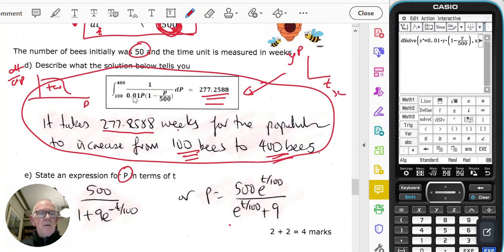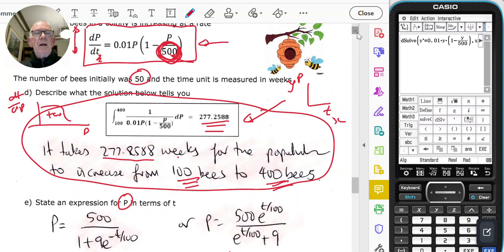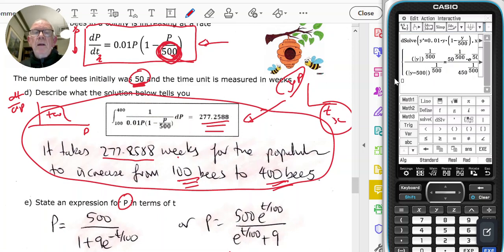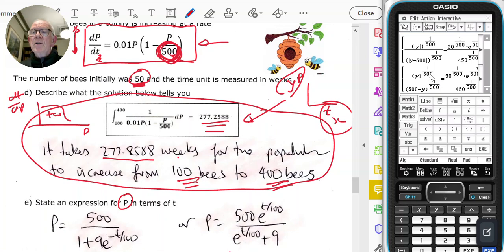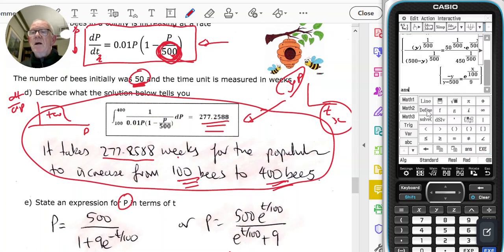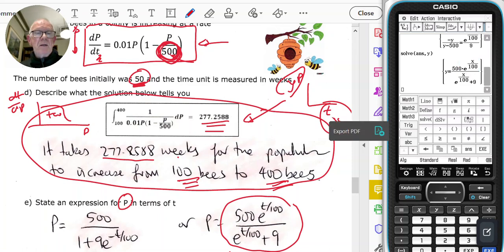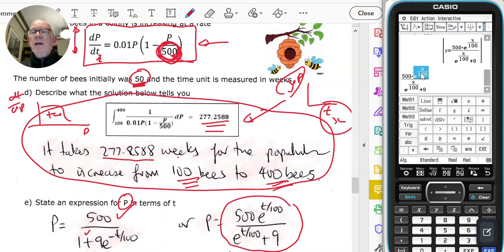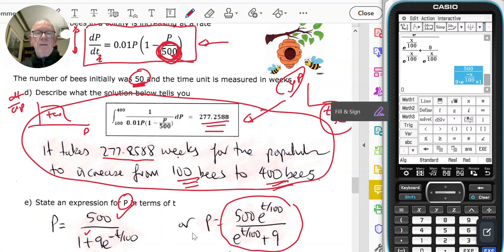sm34 Calc SAC Trial 2023 Q4e